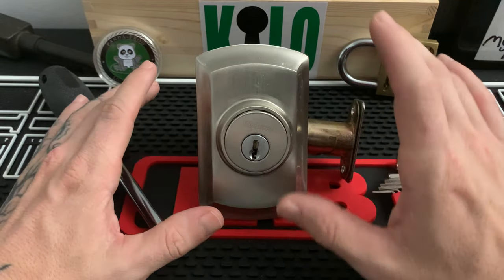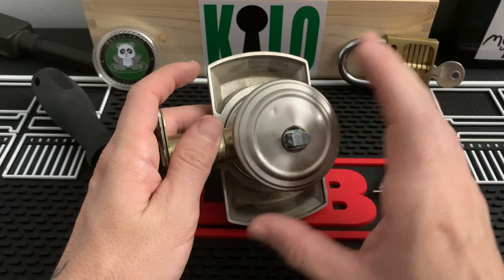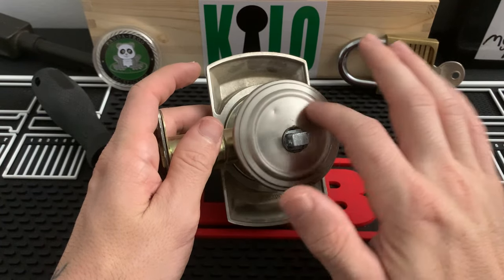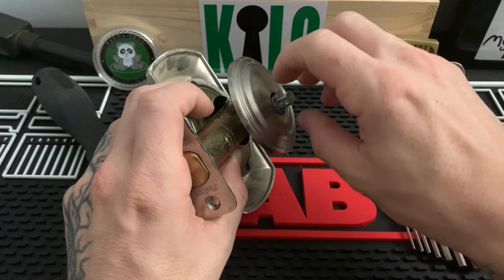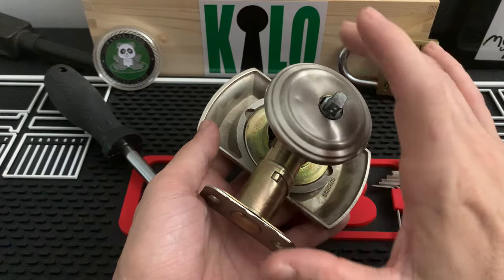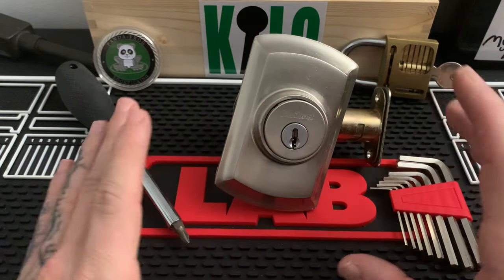How to Remove Kwikset Deadbolt Without Screws!?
This is a very common question that comes in for many Kwikset Deadbolts!

All donations will be used to further improve the quality of my content, frequency of giveaways and help me give back to the Locksmith/Locksport and DIY community!